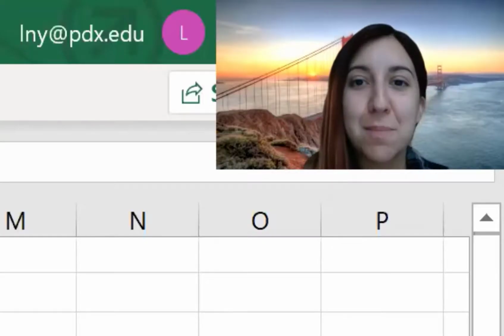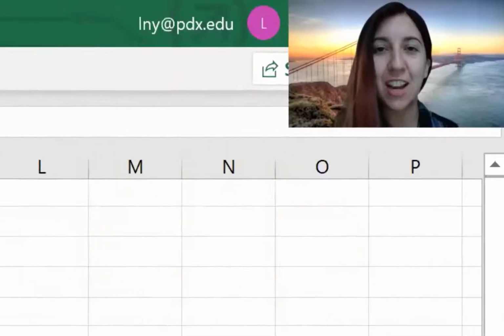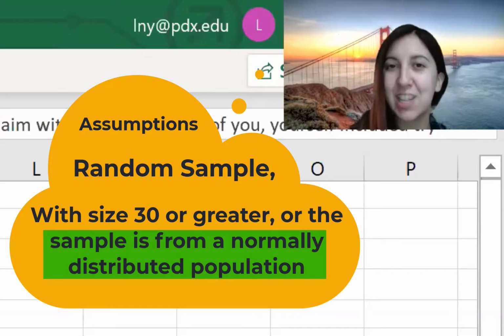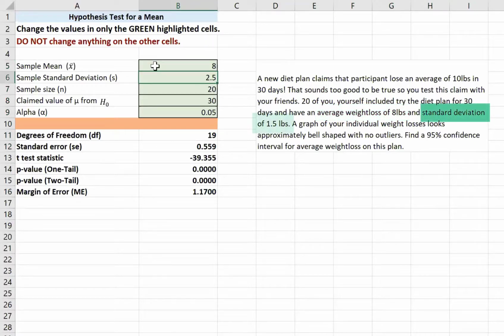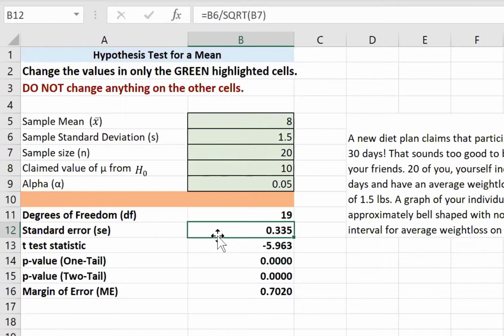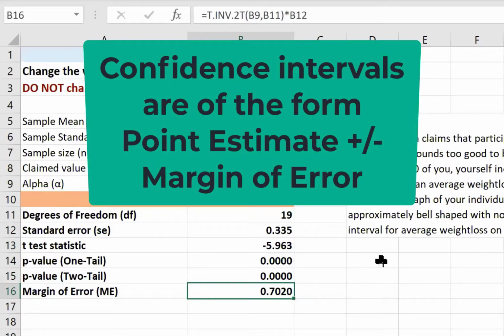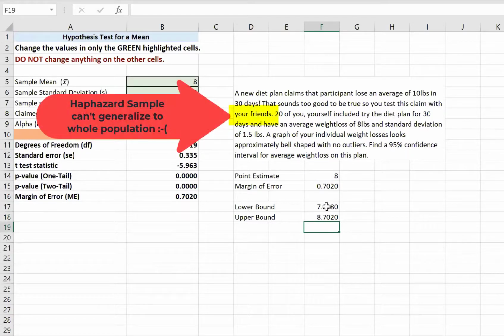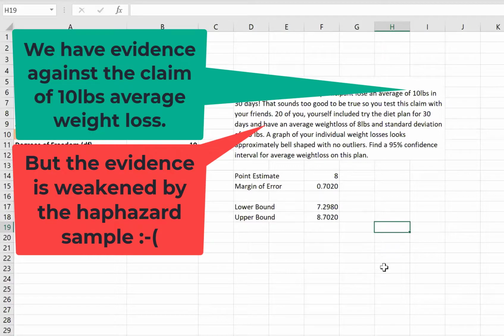Confidence Interval for a Single Mean using an Excel calculator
In this video I take you step by step through the process of creating a confidence interval for a single mean. I talk about assumptions and interpretation.